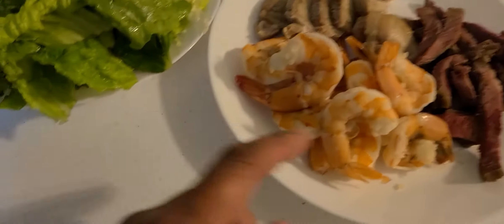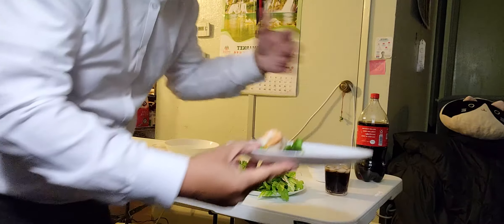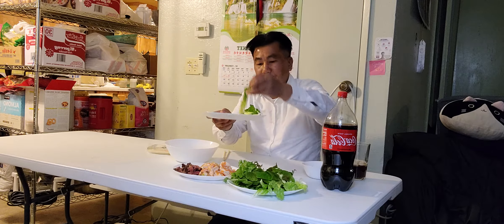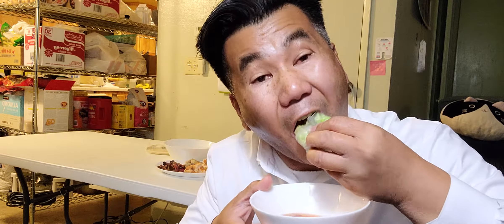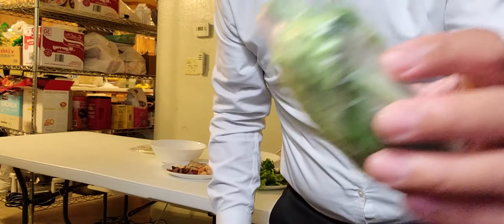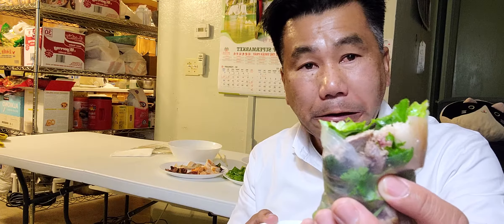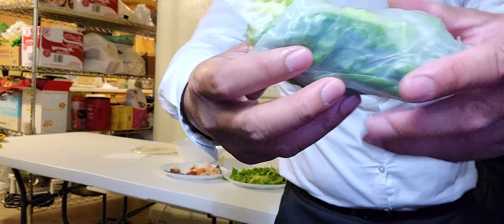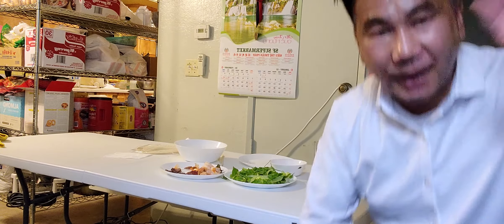Vlog 71, I'm making Vietnamese Spring Rolls (Gio Cuon) tonight ( Click 👍 & SUBSCRIBE )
Vlog 71, after work, I went to Shun Fat supermarket and I bought shrimps & pork belle to make Vietnamese Gio Cuon tonight